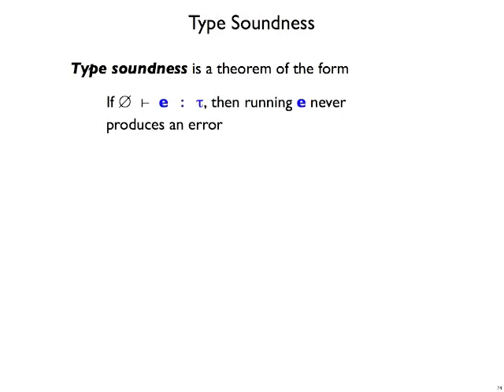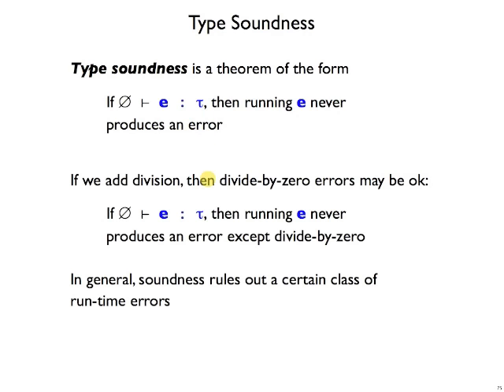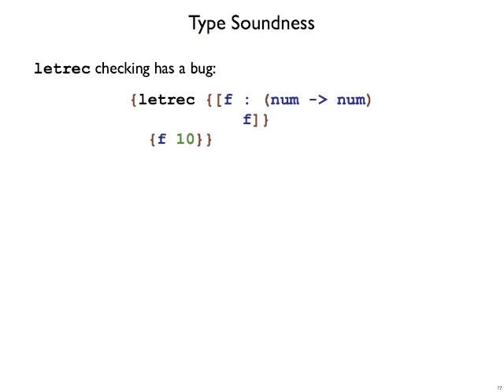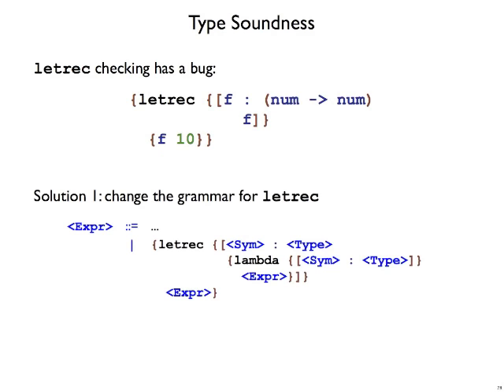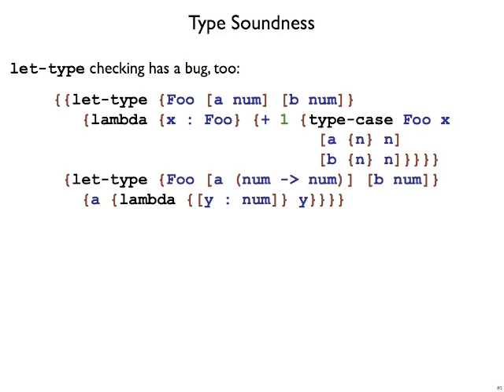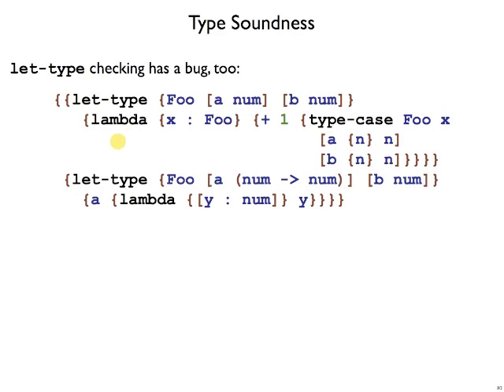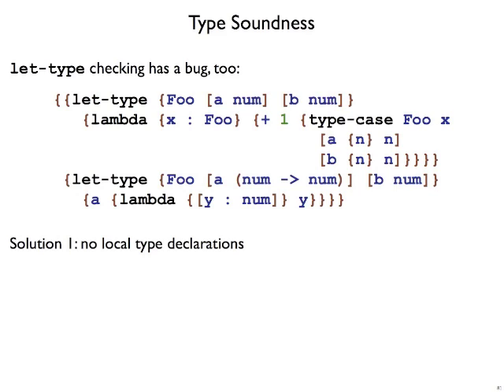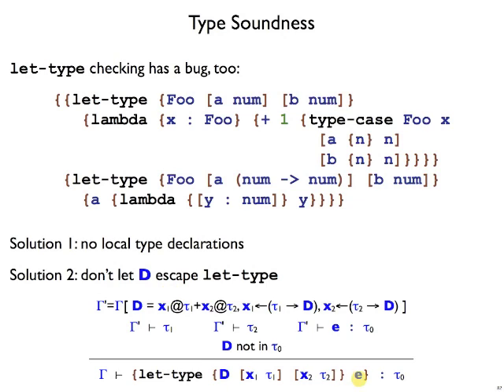typed recursion 7 - soundness